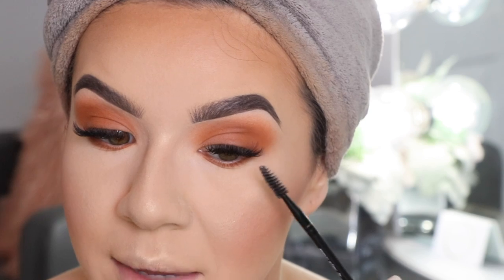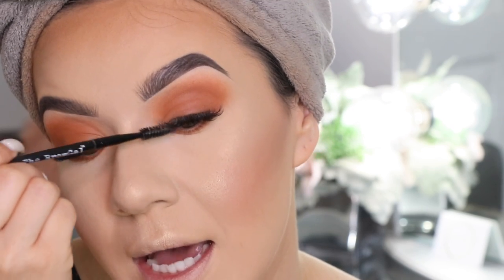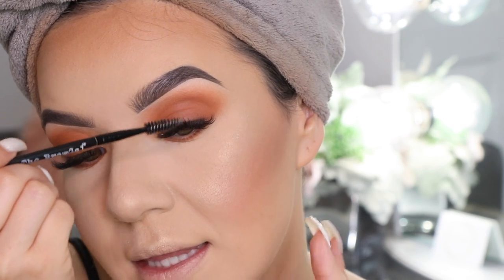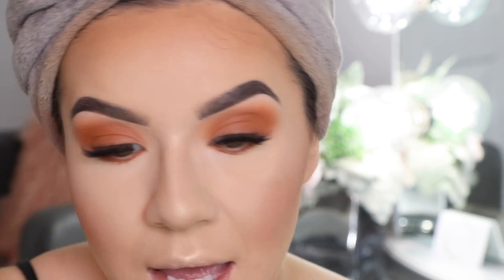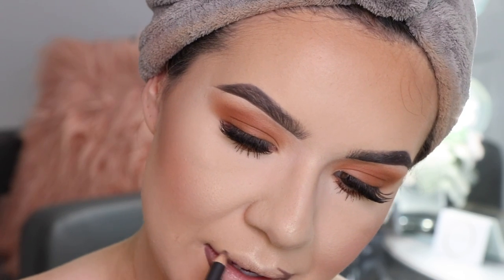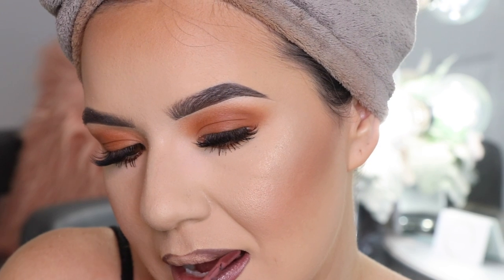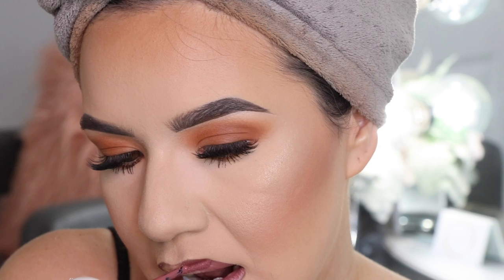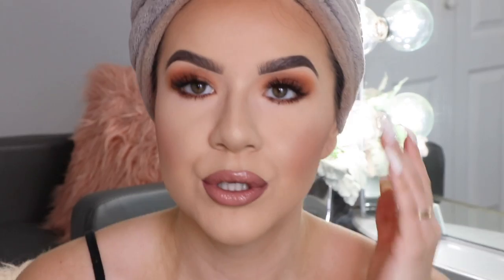SWEAT AND SUMMER PROOF MAKEUP | KatEyedTv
When you wish upon a star, your face stays snatched all day? 😜 I had a blast last week at Disney World but it was hot as hell. I wasn't about to let that stop the glam, so here is my routine for a matte all day wear ❤️

If you're in the south texas region and would like information on booking an appointment please visit: Kateyed.com